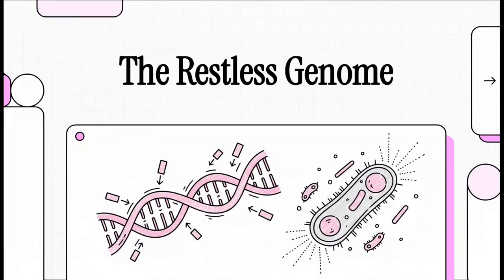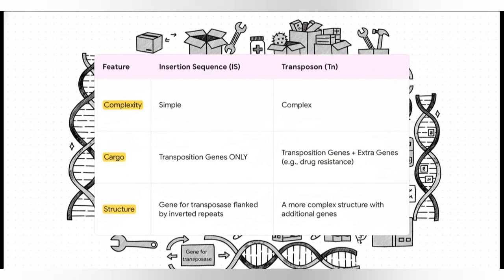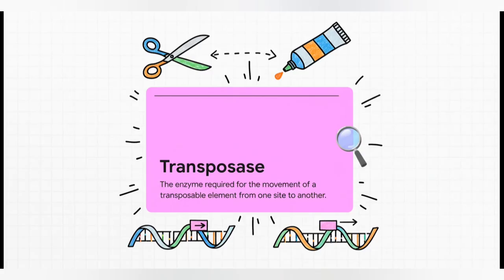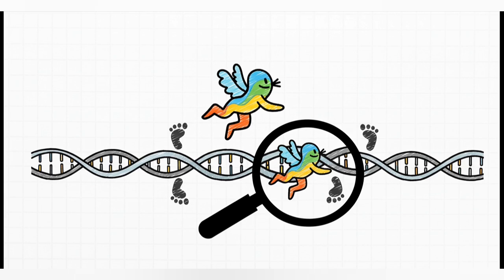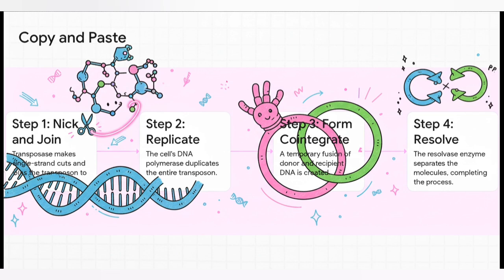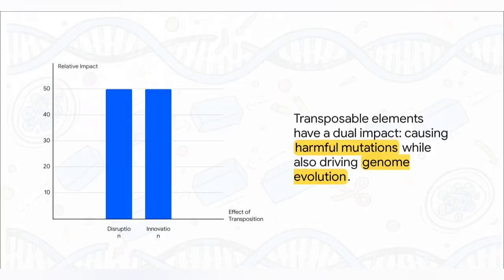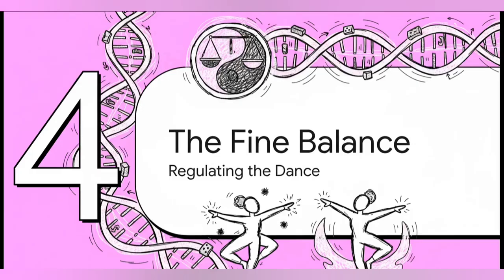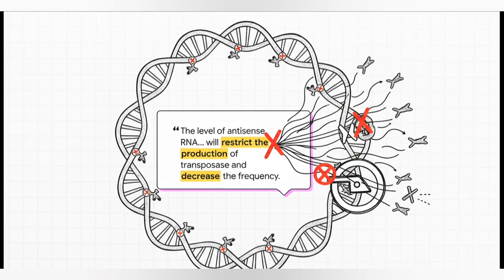Mobile DNA elements in Prokaryotes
1. Learning Outcomes
2. Introduction
3. Insertion Sequences
4. Bacterial Transposons
4.1. Composite transposons
4.2. Non-Composite transposons
5. Bacteriophage Mu
6. Mechanism of Transposition
6.1. Conservative transposition
6.2. Replicative transposition
7. Effects of Transposition in Bacteria
8. Regulation of Transposition